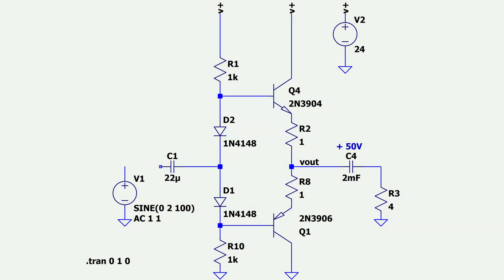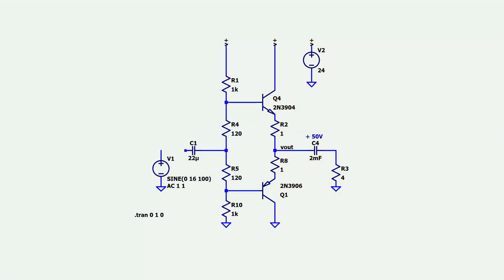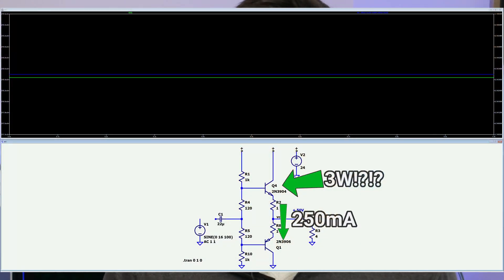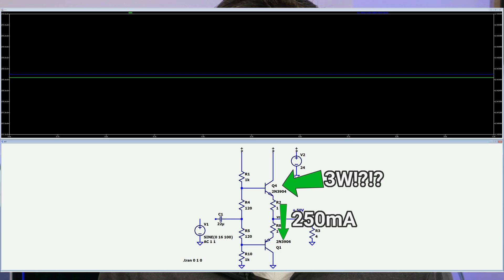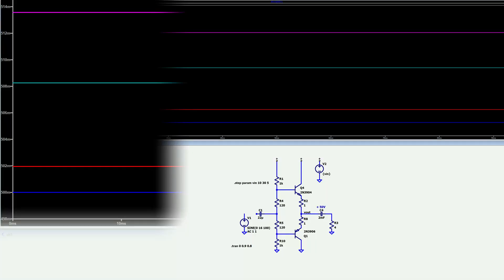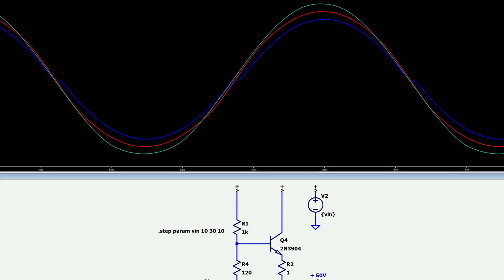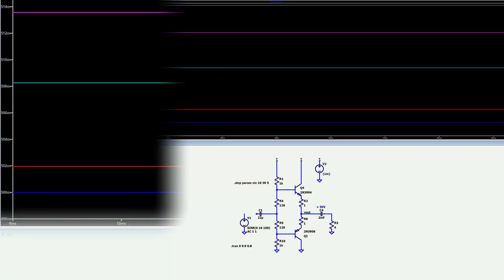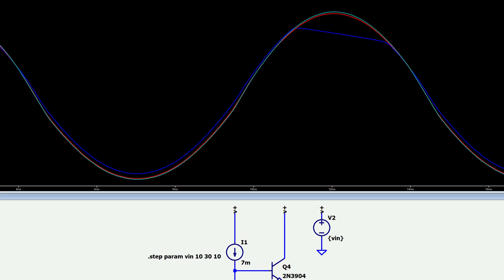Class AB Biasing Basics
Class A, B, and AB amplifiers all require a DC bias point, let’s discuss some things that we considered while selecting a method of biasing our transistors! Should we use a simple resistor, or a current source? How can we consider temperature compensation?

Next topics: Power Amplifier Gain & Schematic Capture

0:00 Introduction
0:20 Diode Biasing Network
0:50 Resistor Biasing Network
2:34 Setting Vo to ½ Vcc
4:00 Conclusion